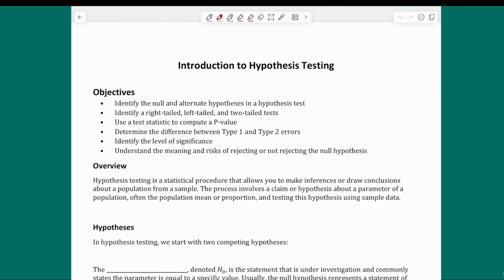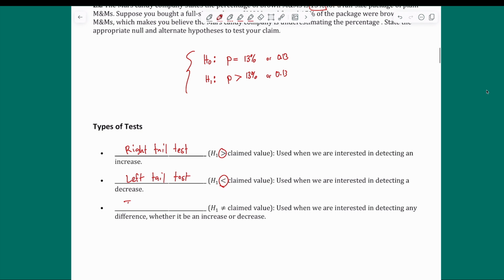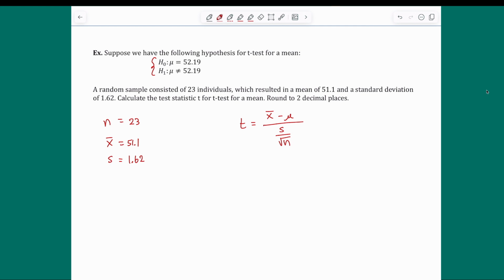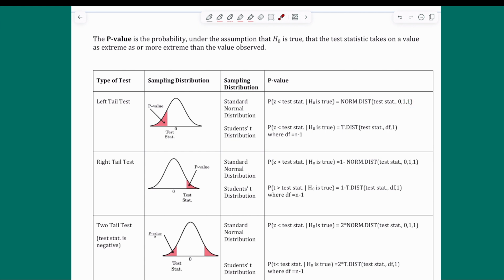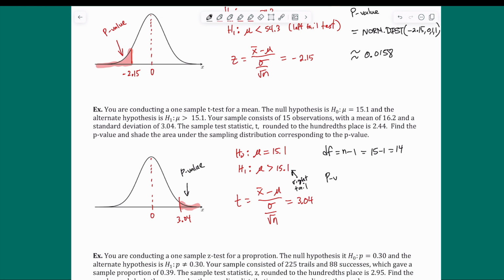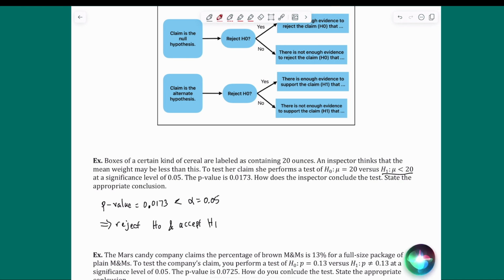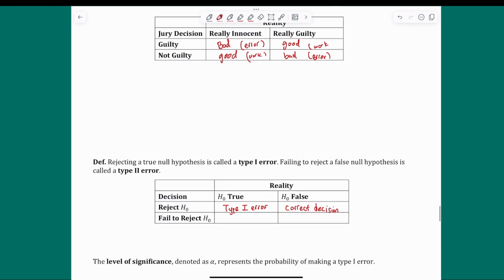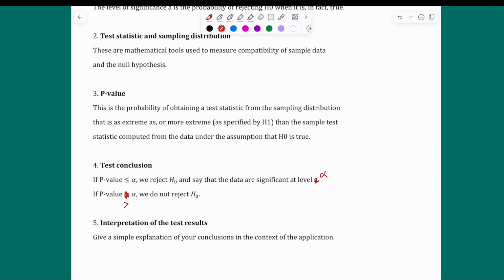Introduction to Hypothesis Testing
In this video, you will learn about the various parts of a p-value hypothesis test.